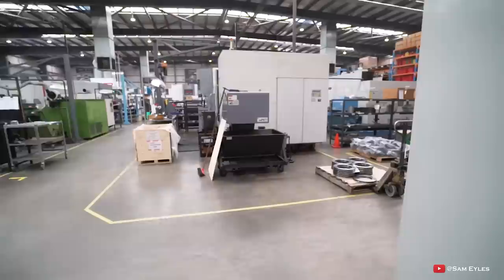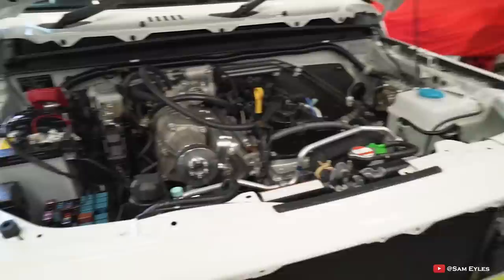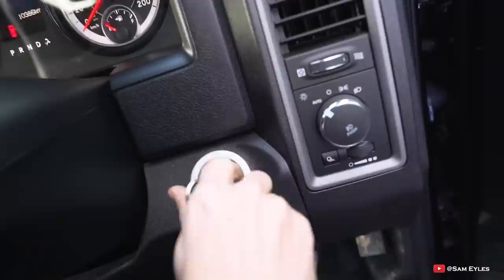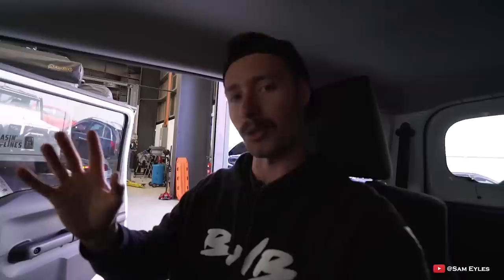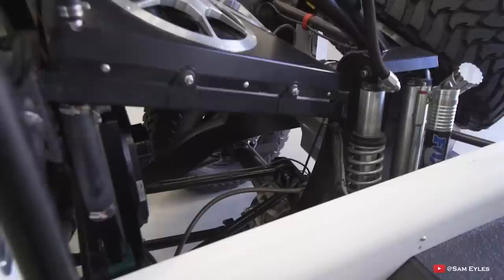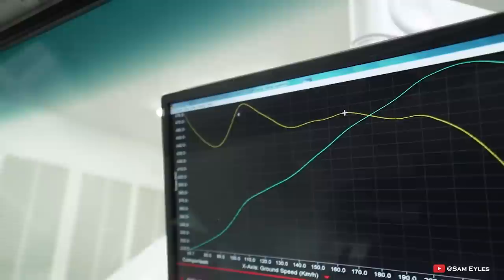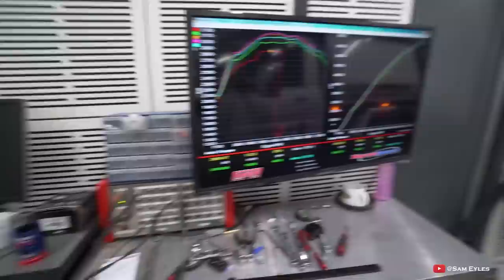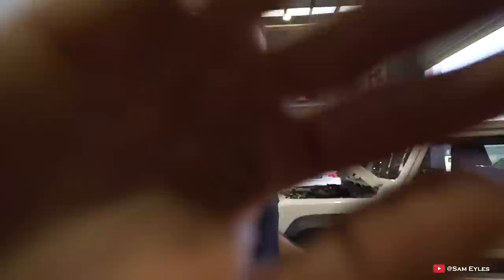650+ HP RUN AT HARROP ENGINEERING!!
Bit of a vlog of my visit into Harrop Engineering
These guys are always working on something awesome
+ a 650+ HP run of the Patrol on the dyno!!!

Show Your Dirt!!

My Gear

CAMERA:        Sony a7s mk ii
                         Sony RX-10 mk iii
                         Sony a6300
                         GoPro Hero 5 Black
LENS:              Sony 16-35mm f2.8 FE
                         Sony 24-240mm E
                         Sigma 50mm f1.4 FE
                         Saramonic UwMic10 Wireless
                         Edutige ETM-008 (For GoPro)
                         Rode Reporter & RodeLink Newsshooter
STABLIZER:    Feiyu WG2 Waterproof Gimbal

Our Mission!